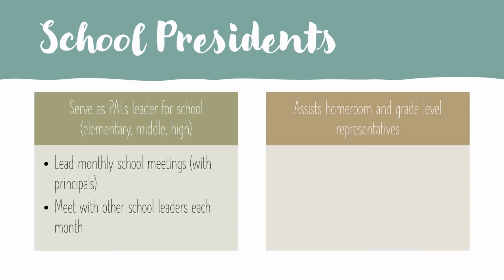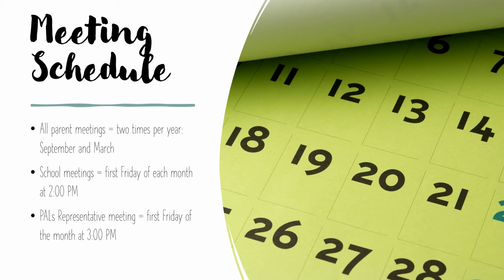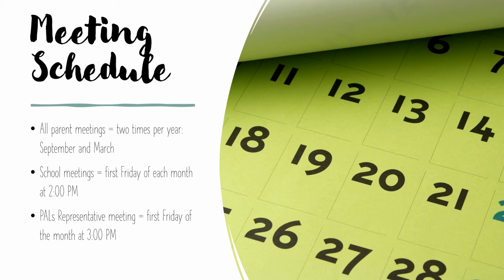PALs Meeting - December 2020